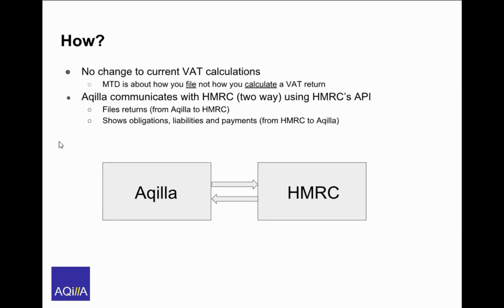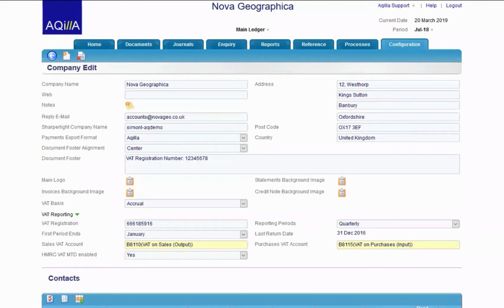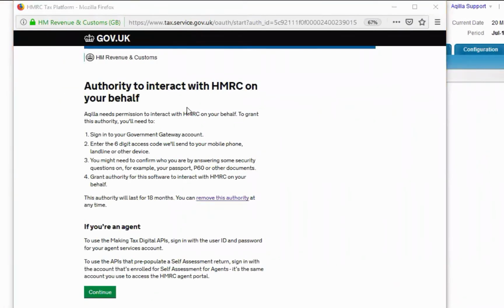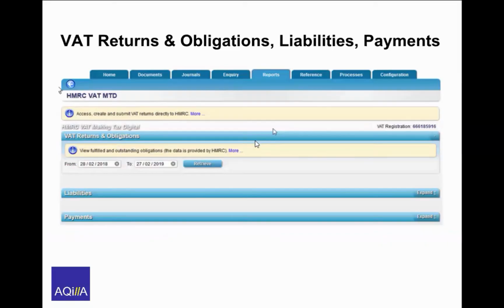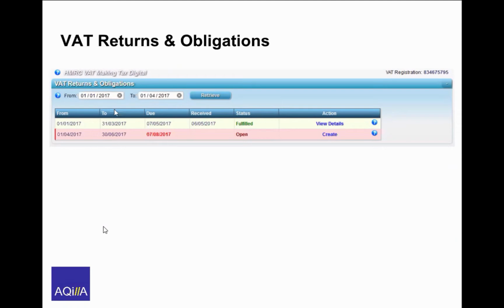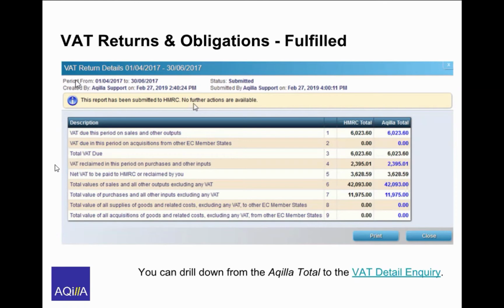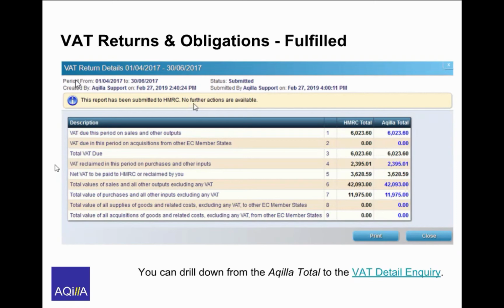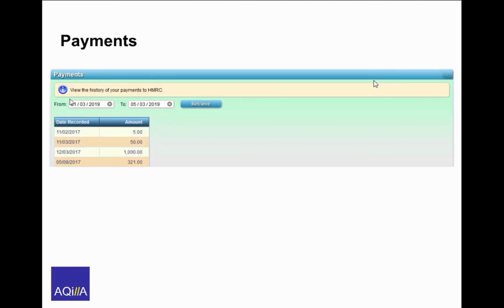Making Tax Digital Webinar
Watch this video to find out how to submit your VAT report to HMRC with Aqilla!